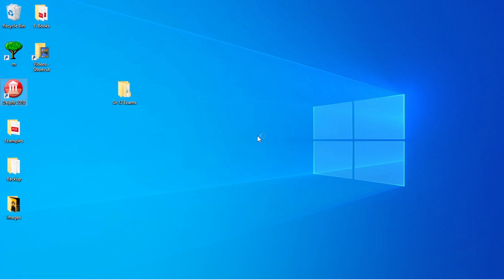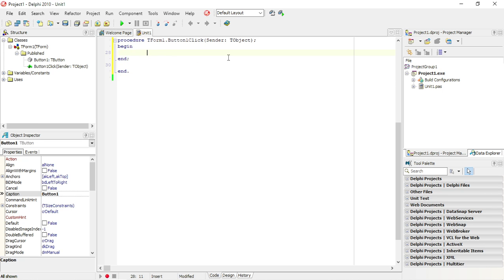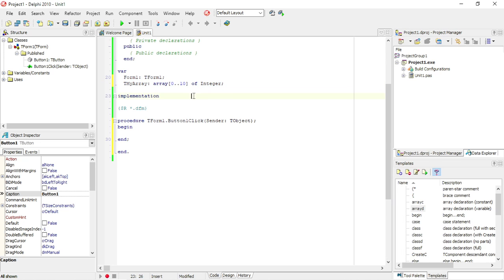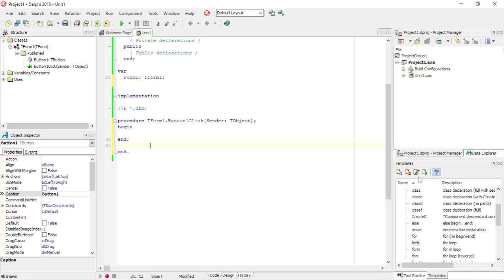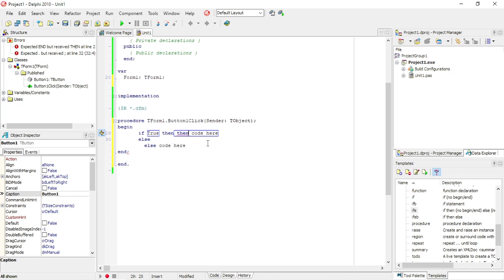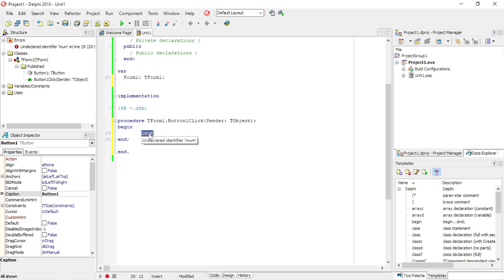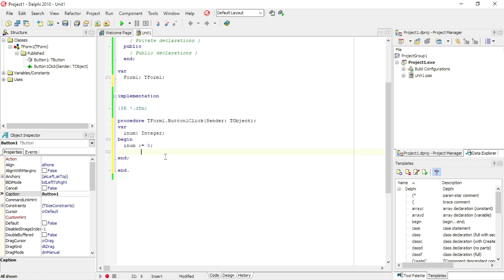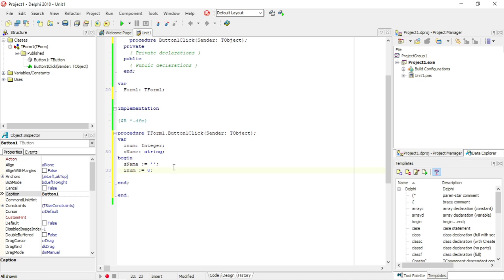Delphi - Code completion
Code completion
Ctrl space
Ctrl j
Tips

PAT
Information technology
Delphi programming
Delphi Coding
Grade 10
Grade 11
Grade 12
Practical assessment task
Delphi tutorials
Learn Delphi
Delphi walkthroughs